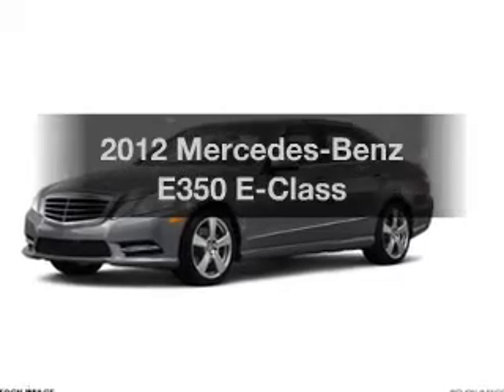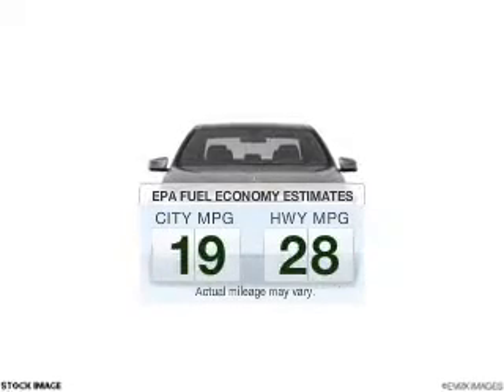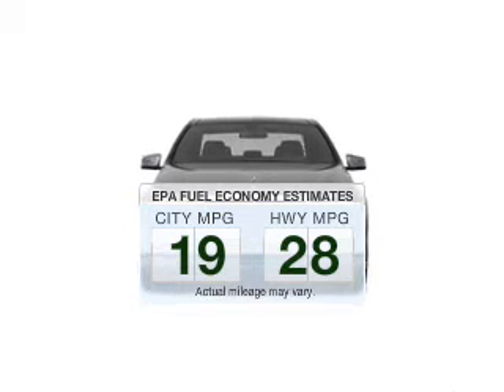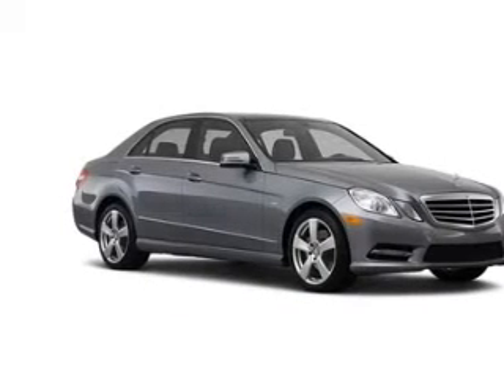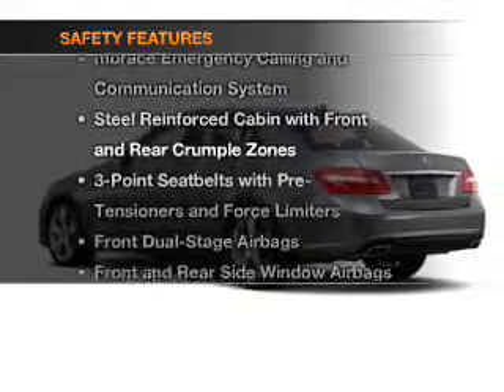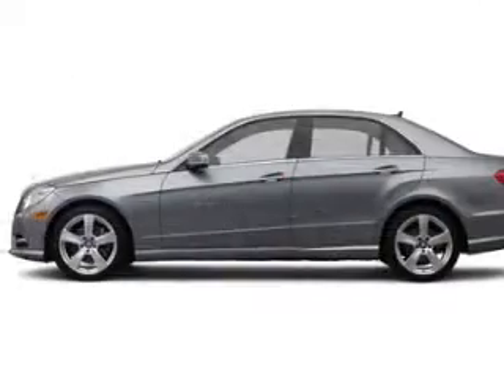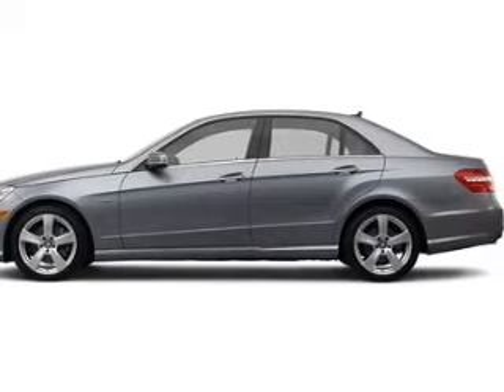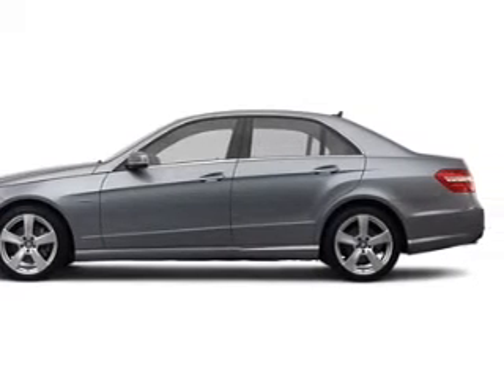2012 Mercedes-Benz E350 - Fairfield NJ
Year: 2012
Make: Mercedes-Benz
Model: E350
Trim: E-Class
Engine: Petrol
Transmission: Automatic
Color: Obsidian Black
Mileage: 0
Address:
1230 Bloomfield Avenue